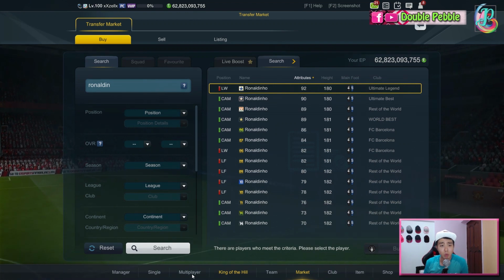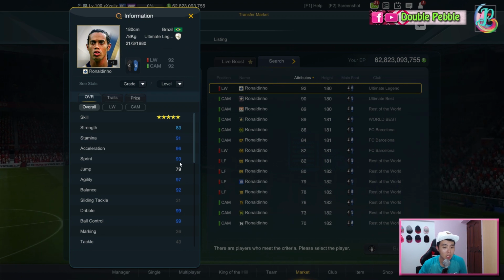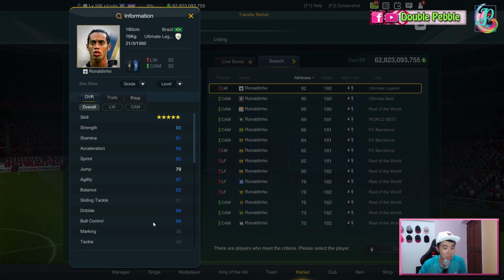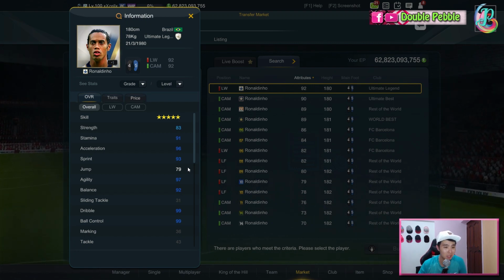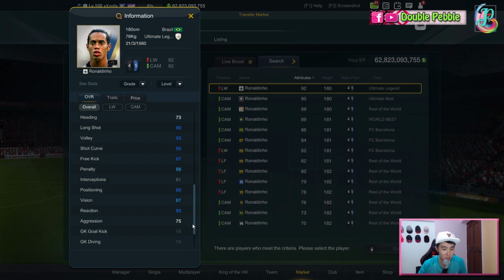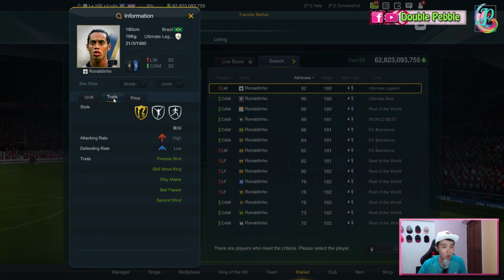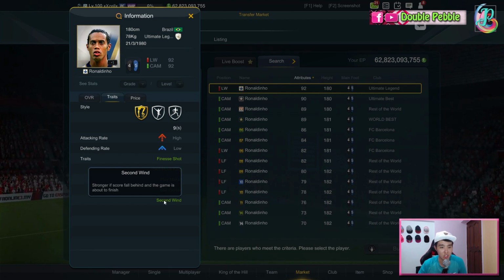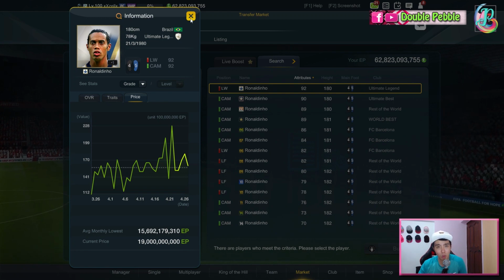UL Ronaldinho Review - 플레이어 리뷰 - เขาคุ้มค่าหรือไม่? - Adakah Ia Berbaloi? - FIFA ONLINE 3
How does a player with 99 ball control and dribbling perform? Watch this video to find out!

Video Language: English

Player: UL Ronaldinho

► Main Ign: xXzellx
► Sub Ign: RichBusNoob
► FO3 Club: DoublePebble